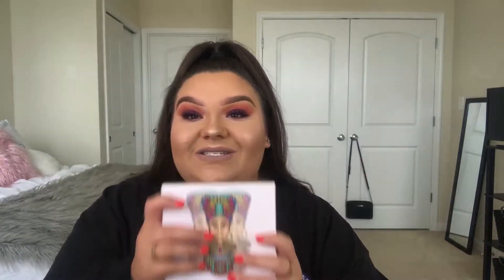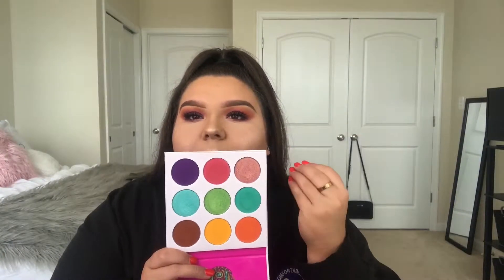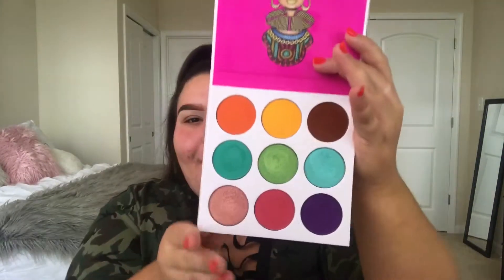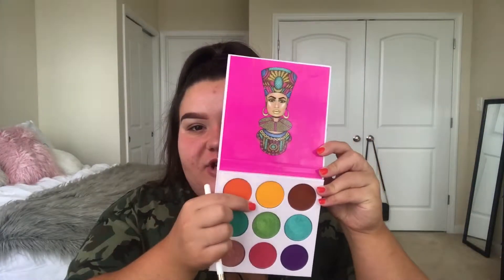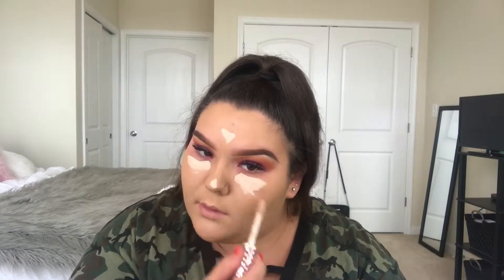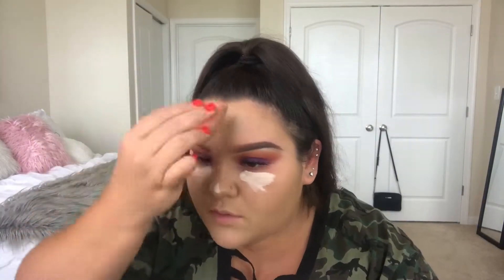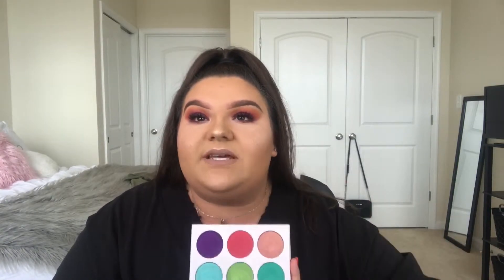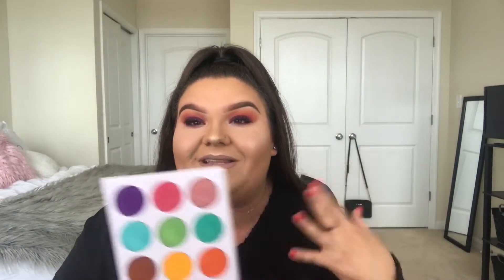JUVIA'S PLACE EYESHADOW PALETTE TUTORIAL/ REVIEW!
Hey loves in todays video I decided to review and demo this amazing Juvias Place eyeshadow palette! I cannot even believe how amazing this company is!

**SOCIAL LINKS**

IF YOUR READING THIS COMMENT “ Yass Juvias”

xoxoxo,
Julia